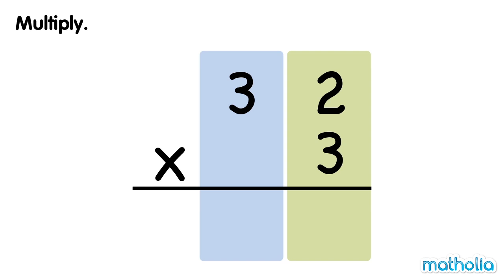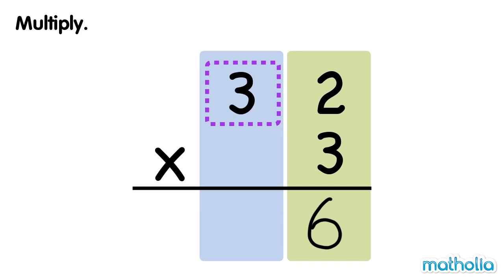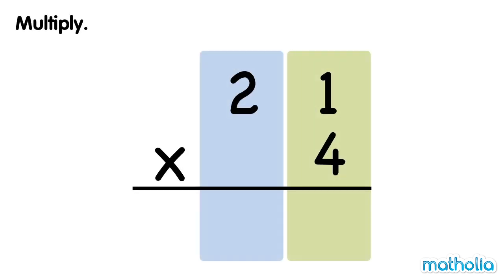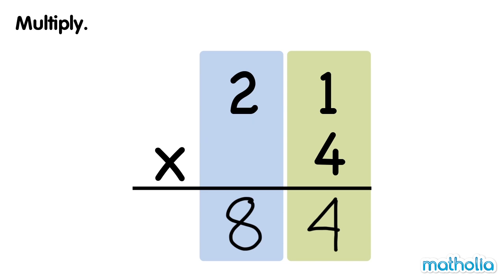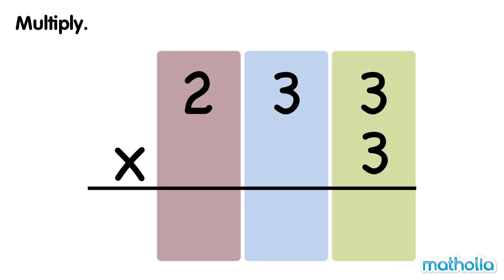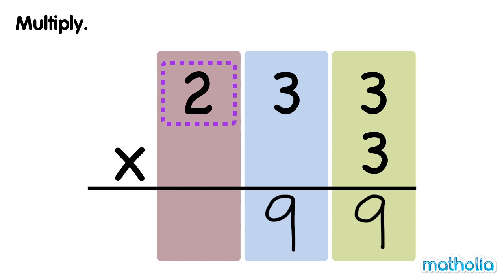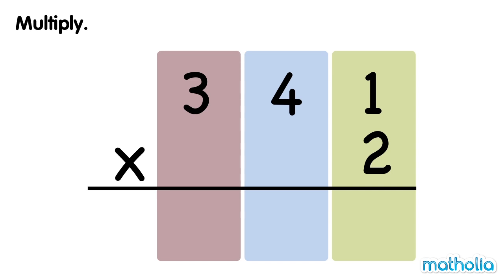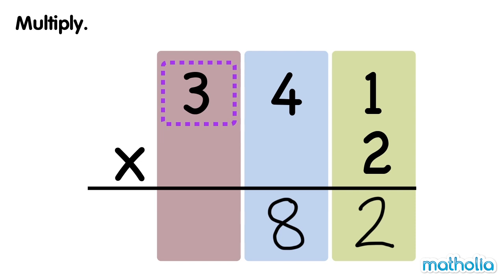Multiplication Without Regrouping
Matholia educational maths video on multiplication without regrouping

Learning Targets:
Students will be able to multiply two two-digit numbers correctly.
Students will be able to use multiple strategies for multiplying two-digit numbers.